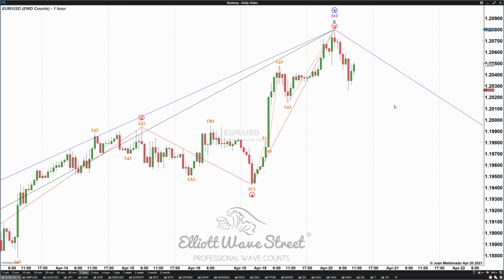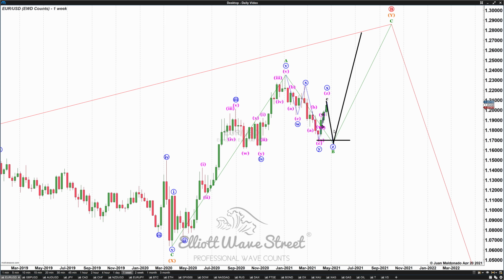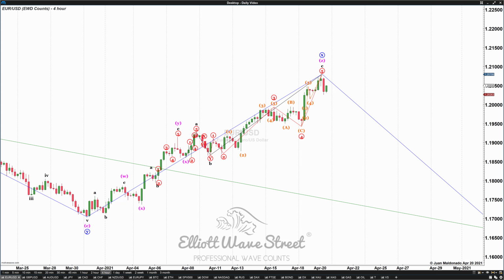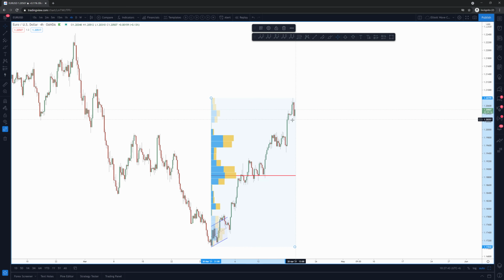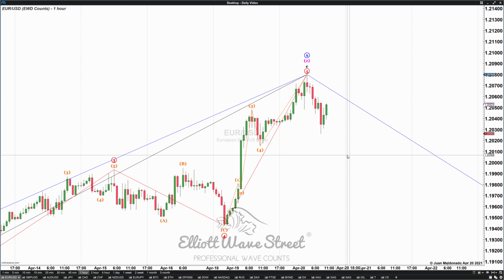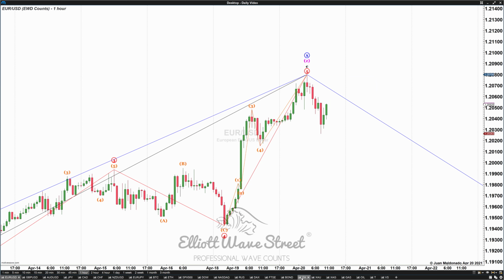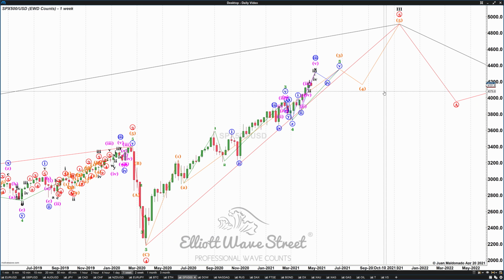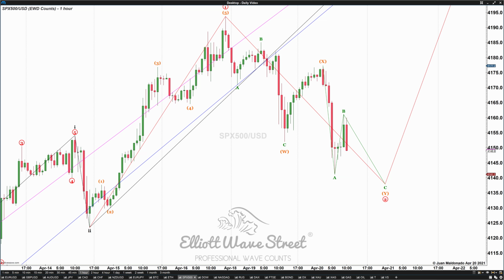Elliott Wave Street Live Markets EUR/USD - DX - SPX500